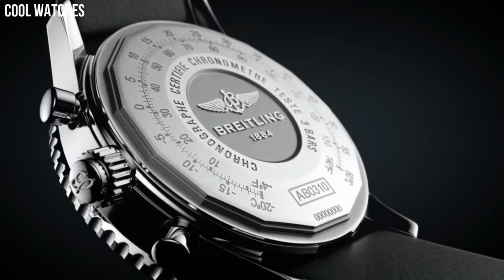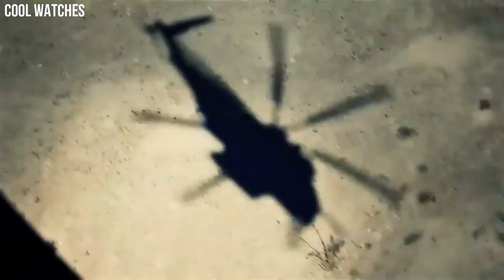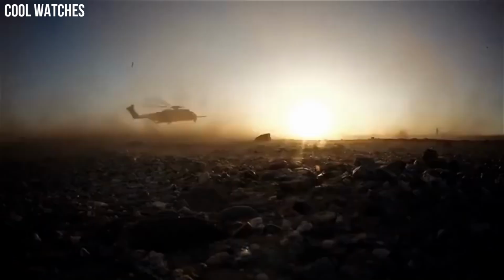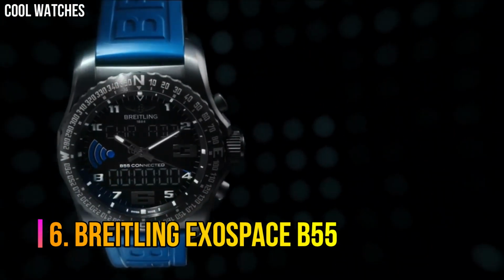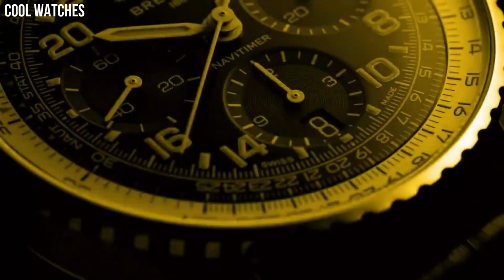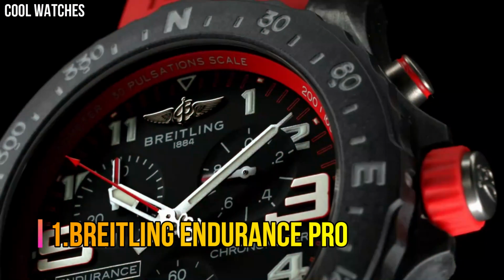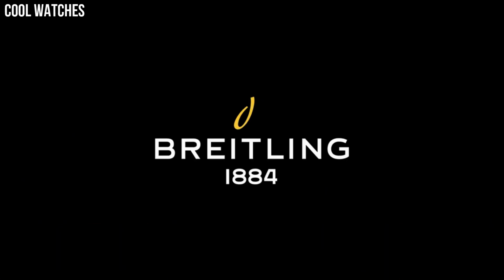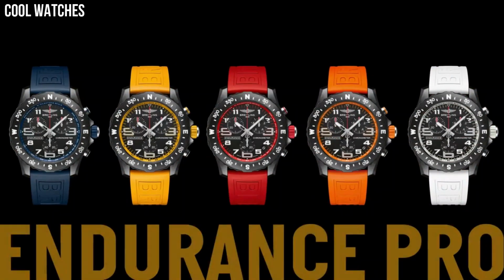Top 7 Best Breitling Watches for Men Buy 2024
10.Breitling Navitimer Rattrapante Watch

Amazon Price
09.Breitling Superocean 44 Special Watch

Amazon Price
08.Breitling Colt Chronograph Automatic Watch

Amazon Price
07.Breitling Avenger Hurricane Military Automatic Watch

Amazon Price
06.Breitling Exospace B55 Yachting Watch

Amazon Price
05.Breitling Avenger BlackBird Mens Watch

Amazon Price
04.Breitling Premier Heritage

Amazon Price
03.Breitling Avenger II Seawolf Watch

Amazon Price
02.Breitling Navitimer Cosmonaut

Amazon Price
01.Breitling Endurance Pro

Cool Watches is a participant in the Amazon Services LLC Associates Program.